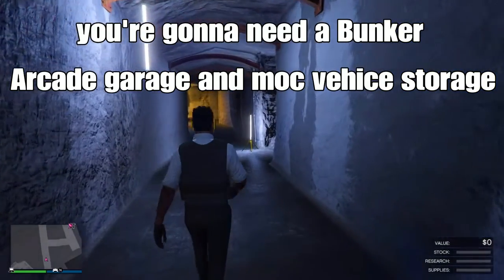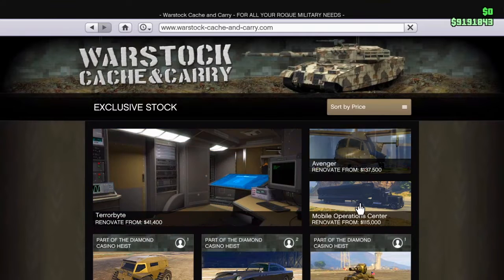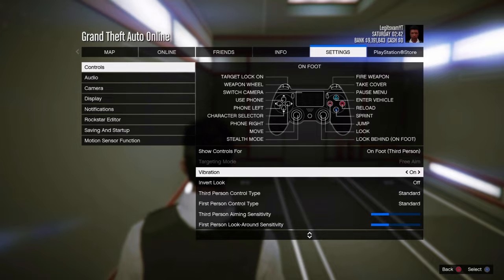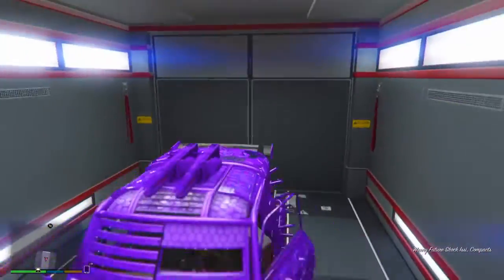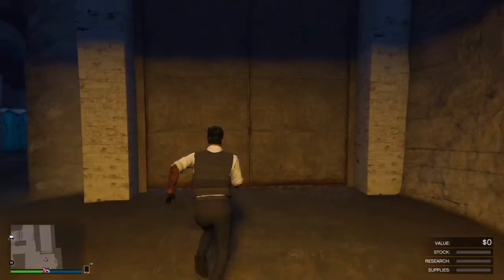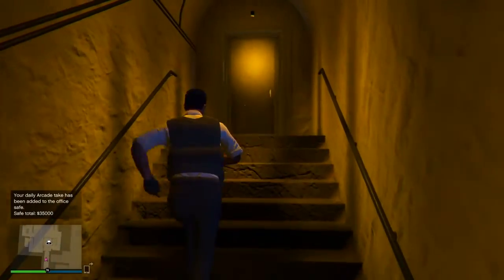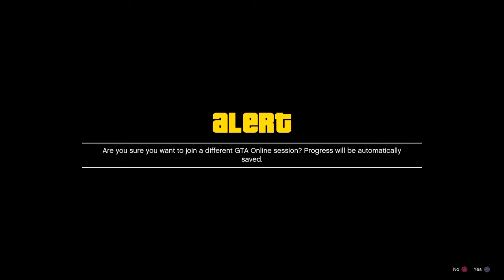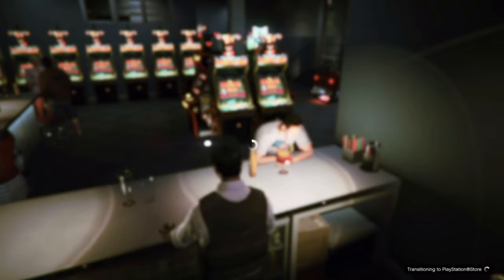GTA V MONEY GLITCH $1,300,000 MILLION EVERY 5 MINUTES!!!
SHAREfactory™